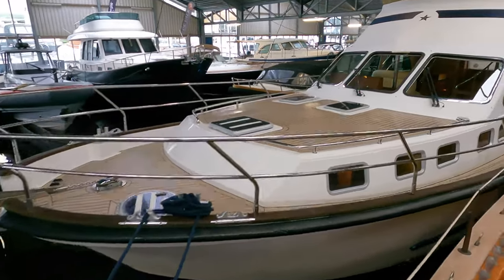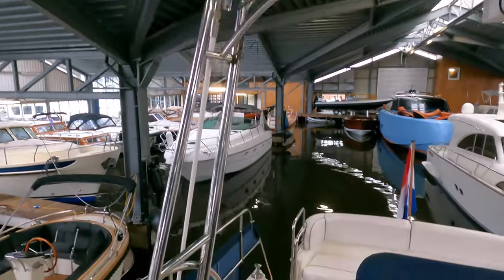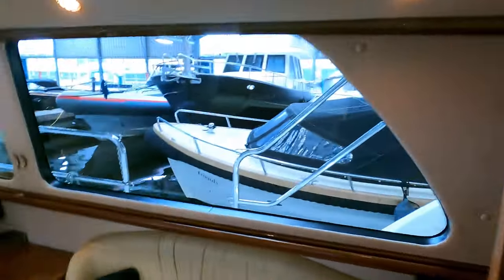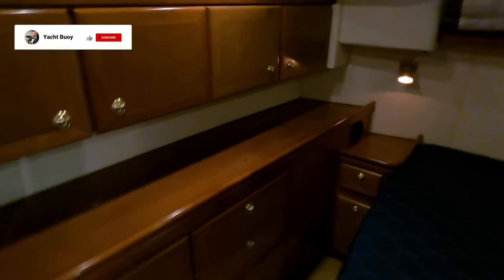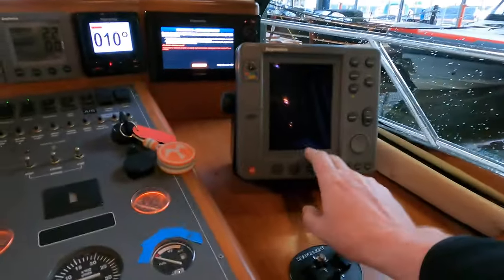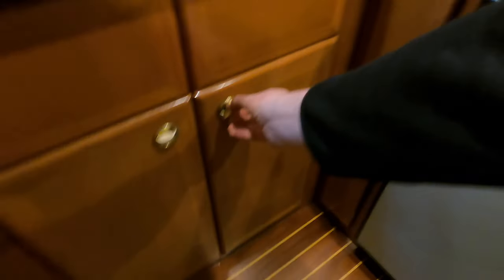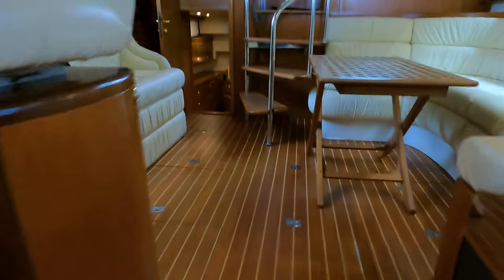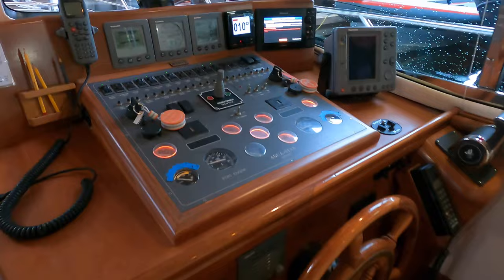€199,500 Aquastar 45 FOR SALE!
Join me as I take a quick tour of the Aquastar 45, a 1999-built motor yacht known for its robust build and spacious design. Discover its key features, from the well-appointed flybridge to the airy saloon.